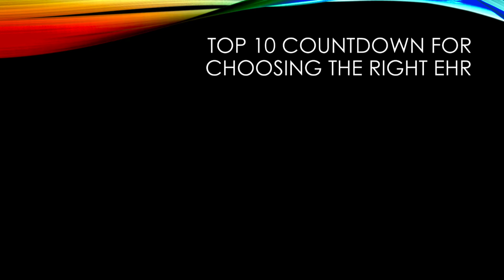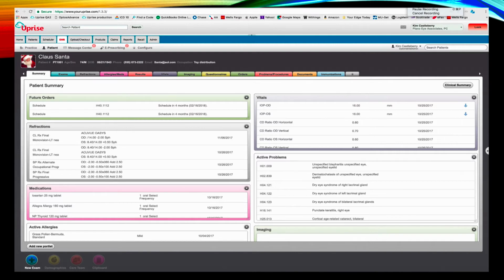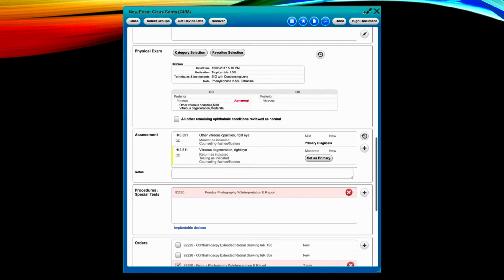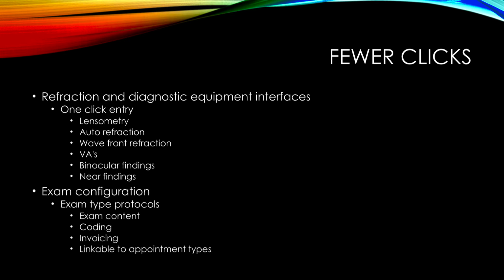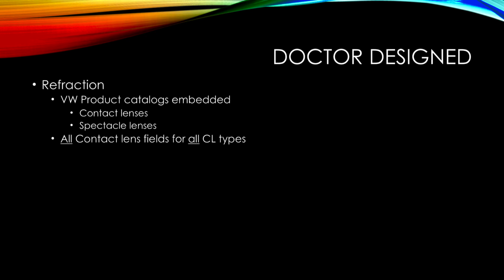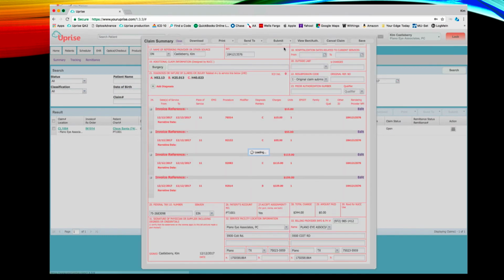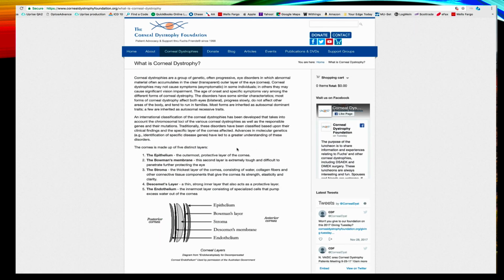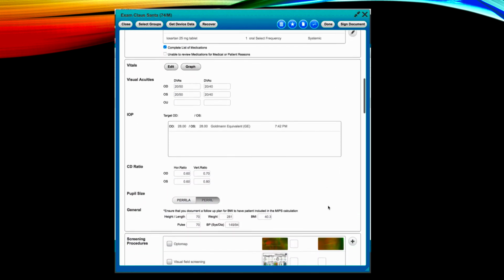Choosing the Right EHR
Dr. Castleberry takes you through his top ten countdown for choosing the right EHR.